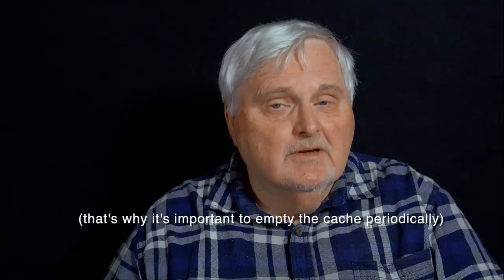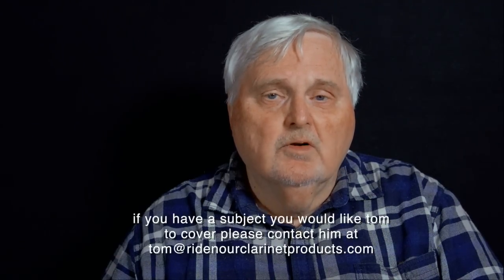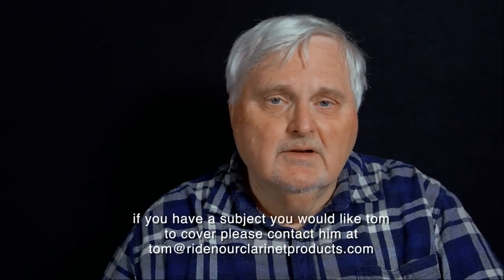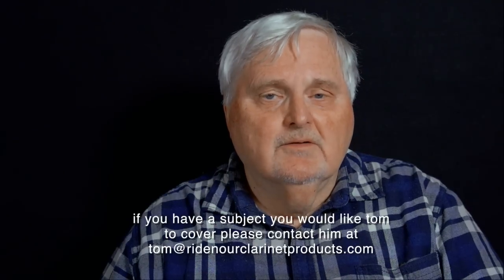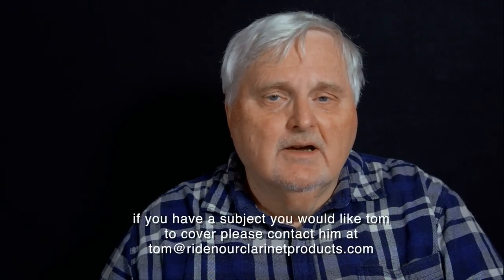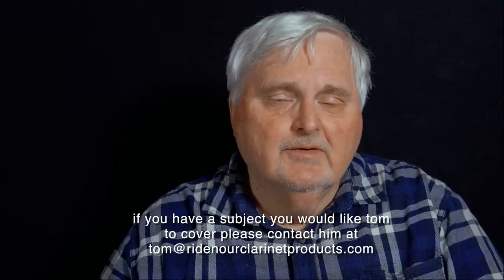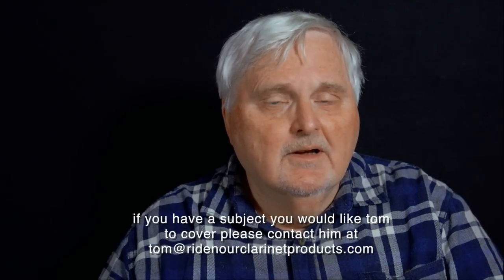new RCP web site redesign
This video is about the new web site redesign of Ridenour Clarinet Products.
Shot with a Sony FS700 in 2k recorded on Atomos Shogun, edited in FCPX and Color graded with Color Finale